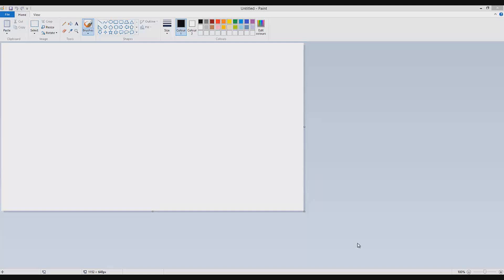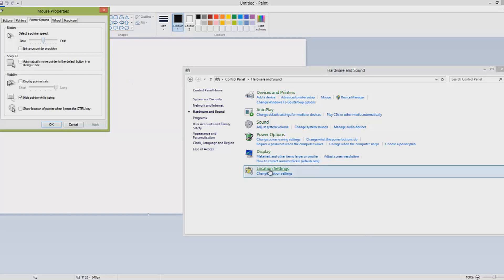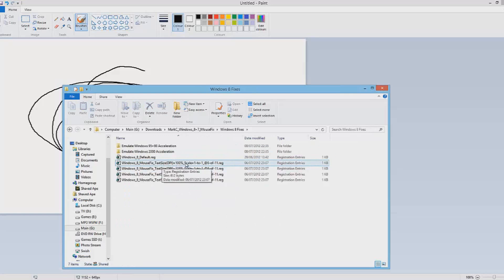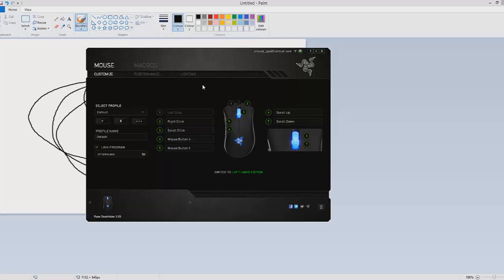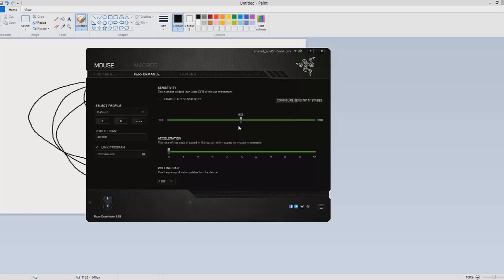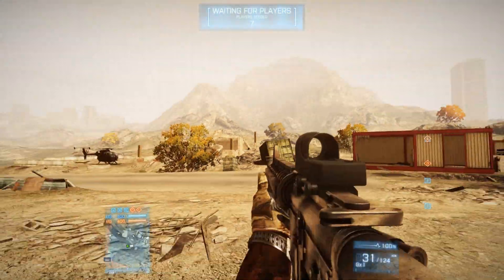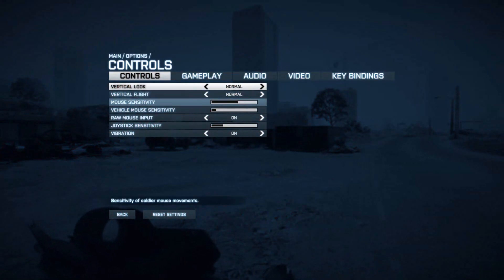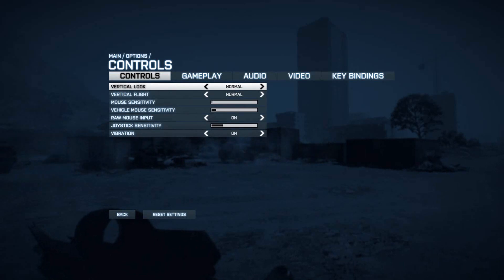⇨ Windows 7/8/8.1 Mouse Acceleration fix for first person shooter games w/ ShavedApe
A tutorial to help you fix any mouse acceleration you might have especially if you play first person shooters. I also talk about mouse settings and sensitivity too.

I apologise for the poor sound quality in the video I would of replaced it but I dont think its so bad that you cant use the video.

If you dont like it please take the time to tell me why it really does help to know.